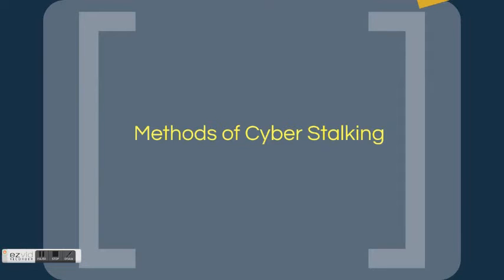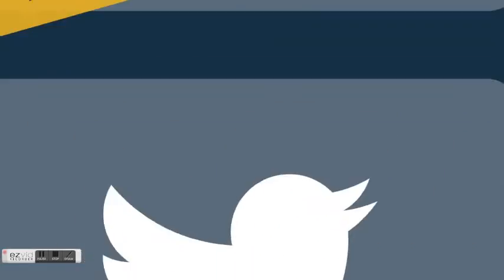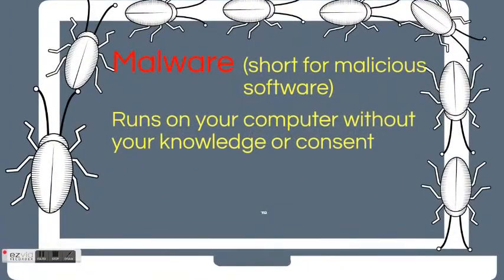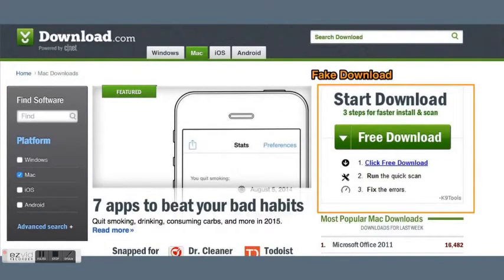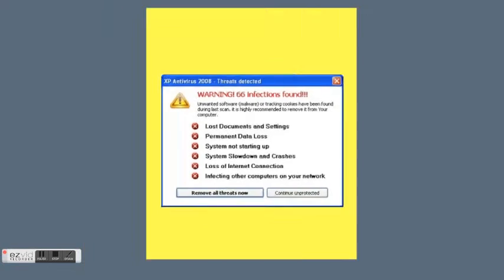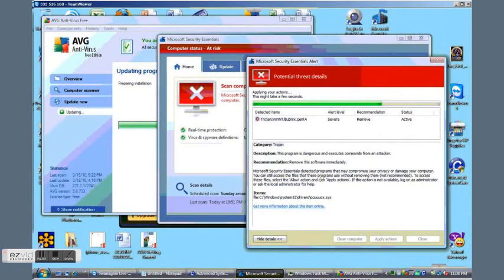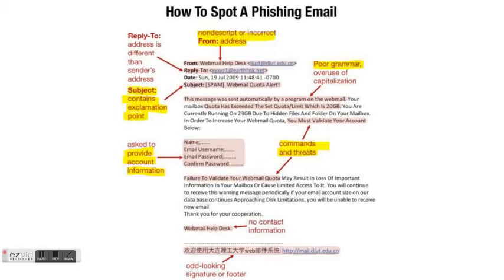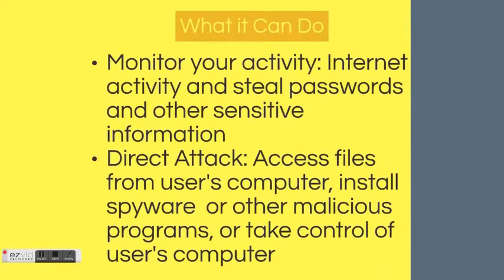My Edited Video